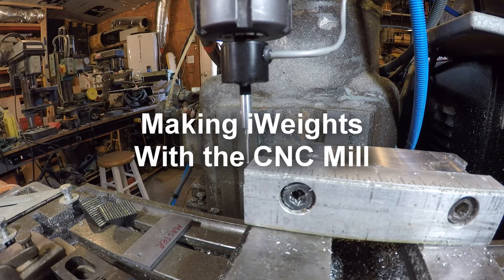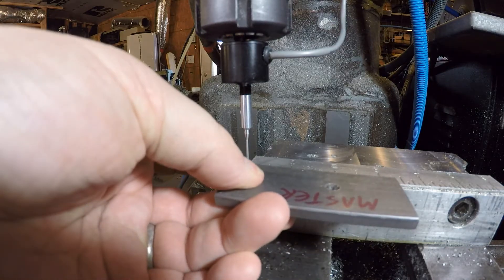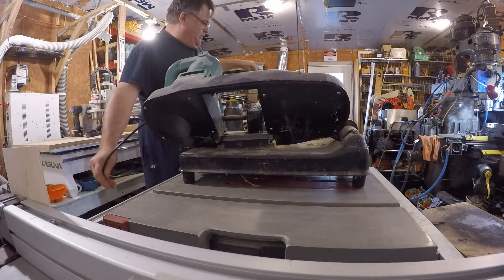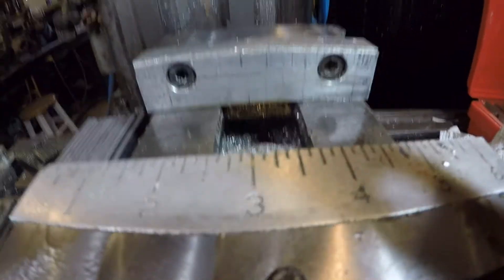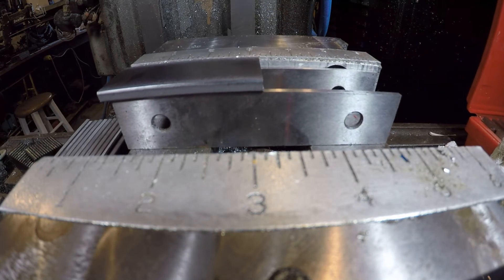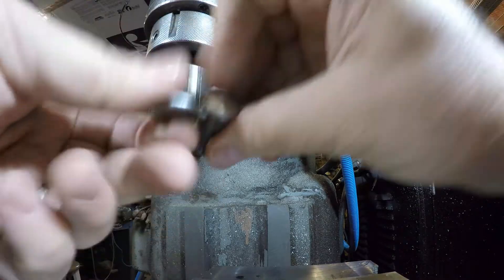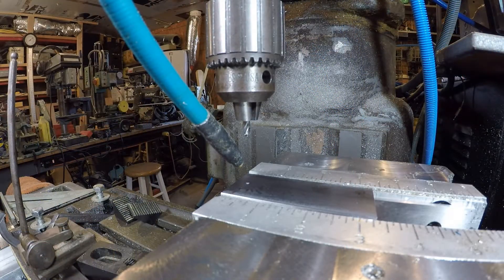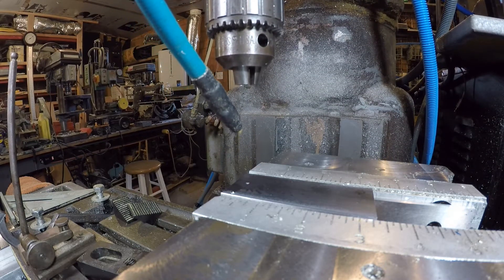iWeight CNC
Now that I have the probe working, I can set up very accurately to make my iWeight for the GoPro camera and the iGlide camera stabilizer.

When used with a 12 to 14 oz (350 to 400g) camera... the iGlide is great. But if you use the GoPro in a frame... it is about 4 oz (114g) too light... so you can't get the balance right.

I made the little weight for mine... then many people requested them... so I started to manufacture them at my home shop. Eve has them on her Etsy page if you want one too!

Eve's Store

He also did a series on the iGlide and iWeight...